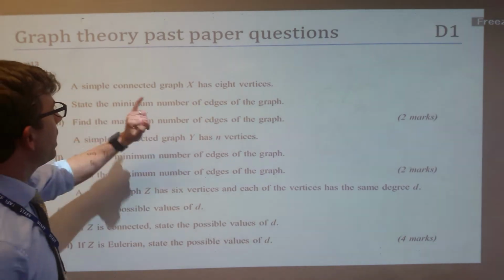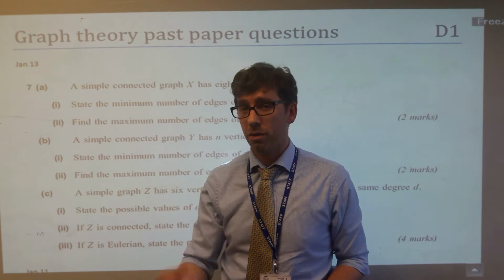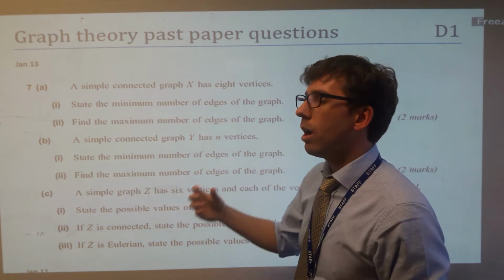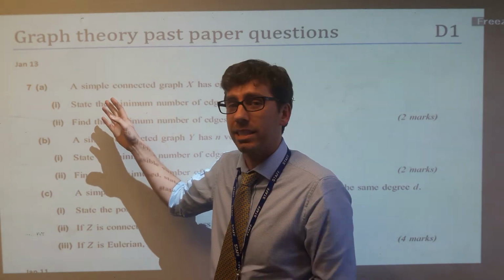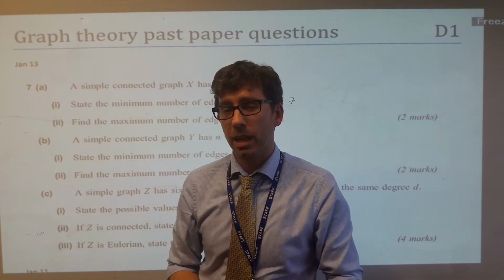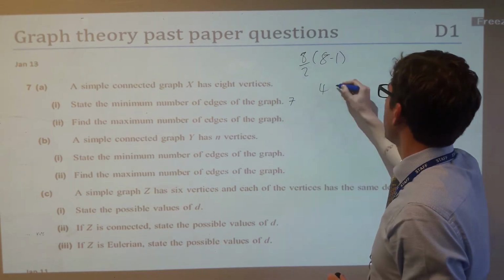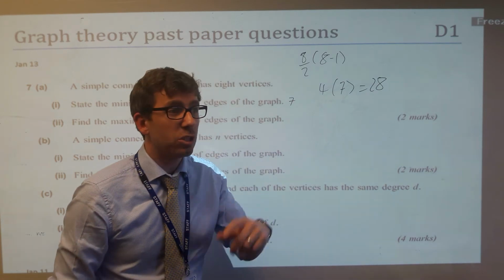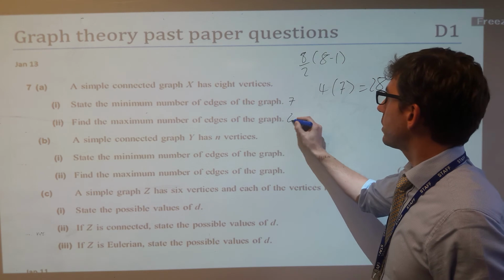Graph theory Q1 Jan 13 part 1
Understand the terms 'simple', 'connected' and 'complete' and how they relate to the degree of vertices